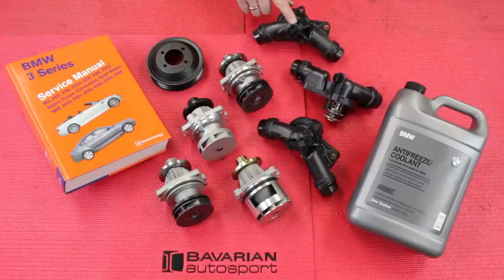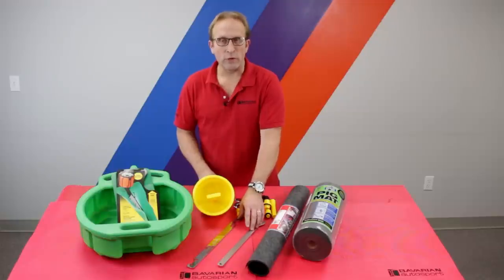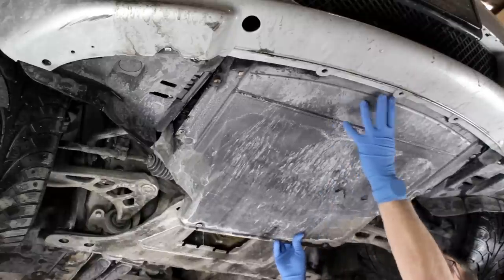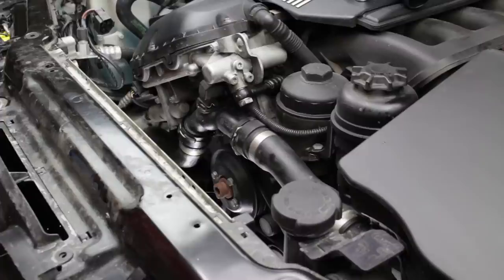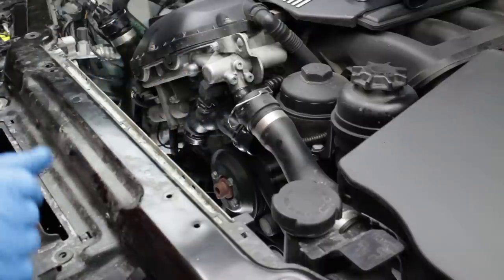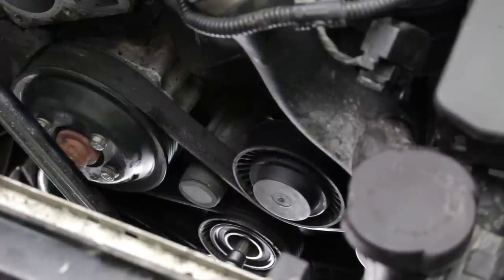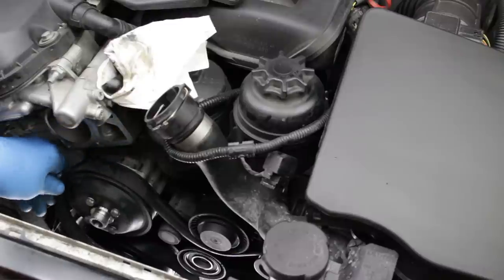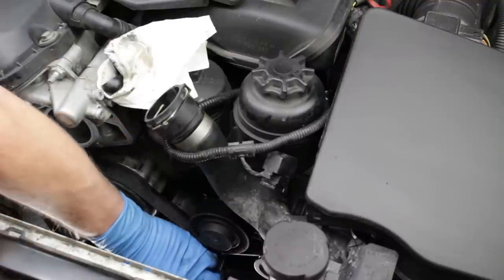Replacing the water pump and thermostat on most 6-cylinder BMWs 91 thru 05 (M50 thru M56, S50, S52)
This DIY How-To video shows how to replace a water pump and thermostat on the BMW 6-cylinder engines from the early 90s through the mid 2000s, M50, M52, M52TU, M54, M56, S50, S52.  These engines have been used in various 3, 5 X and Z models.

The Bentley Publishing repair manual for the specific BMW or MINI model being serviced, will detail the pump and thermostat and model specific procedures

In the Fall 2013 issue of Fast Times we showed the DIY replacement of a common late model BMW electric water pump and thermostat.

In this DIY video we will cover the very common later model 6-cylinder engines.  While some details will vary depending on the specific BMW model, this DIY water pump and thermostat replacement will apply to the 6-cylinder engines (M50, M52, M52TU, M54, M56, S50, S52) in most 3-series from 1992 through 2005, 5-series 91 through 05and the X and Z series through the mid-late 2000s.

In most cases, the majority, if not all, of the work in replacing the water pump and thermostat can be accomplished from under the hood.  We do recommend draining the coolant from the engine block before removing the thermostat or water pump.  While this does require getting under the car, in most cases, it does provide a neater way to drain the coolant from the engine as opposed to having it gush from the water pump mounting recess as the pump is removed.

BavAuto
BavAuto.com
Bavarian Autosport